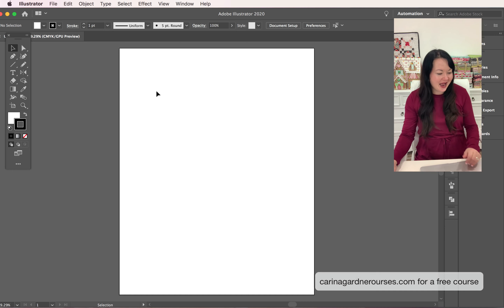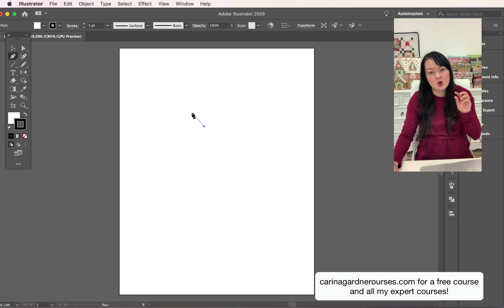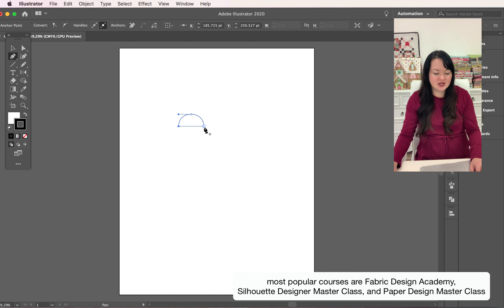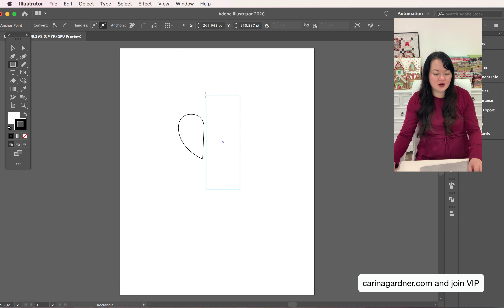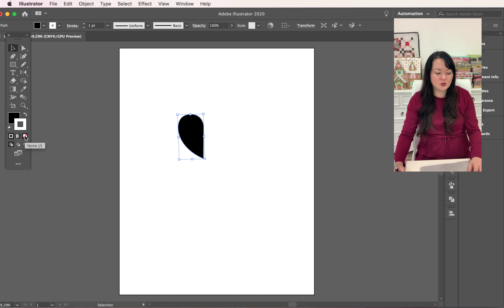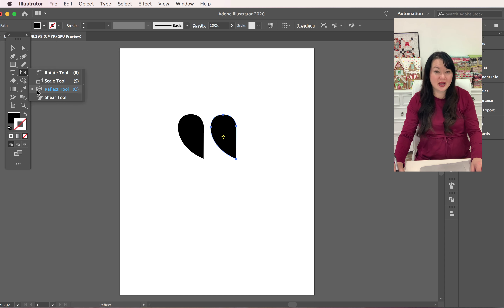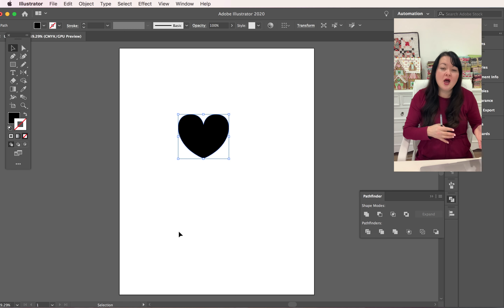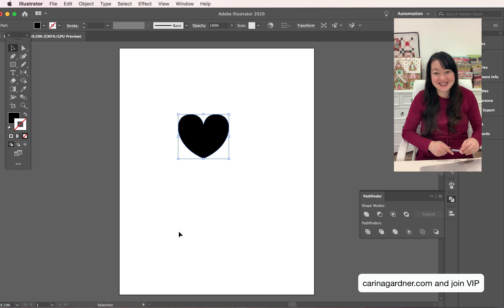Learn to Be A Designer: Illustrator Heart Tutorial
Today I want to show you how to design a heart in Illustrator! I send out links and freebies to my VIP Courses Group. Freebies and links are sent out weekly! Hope you have fun making this!